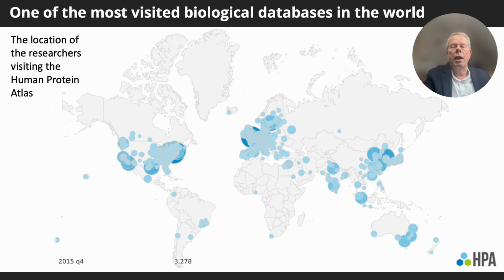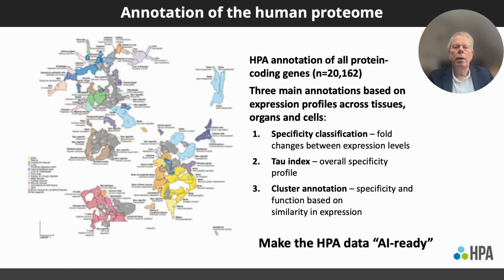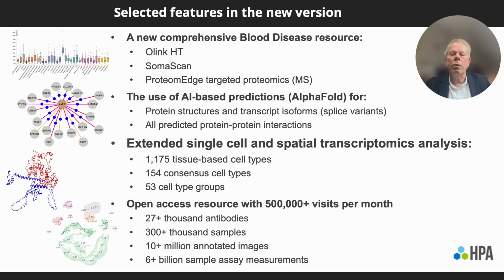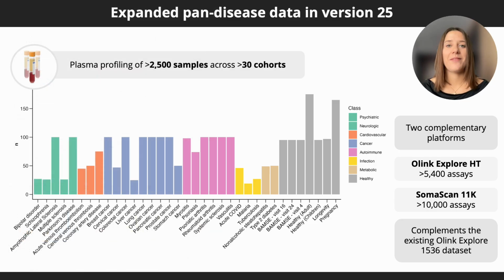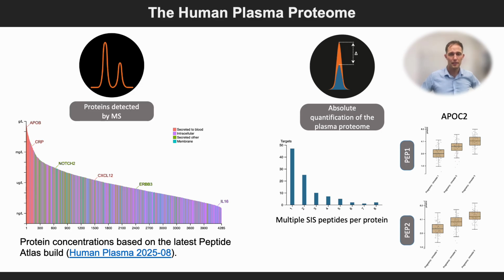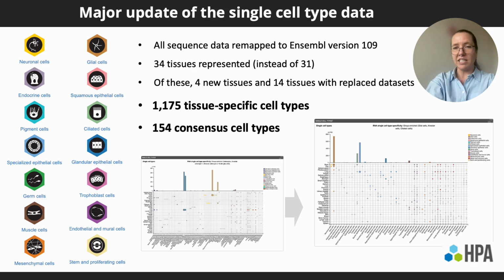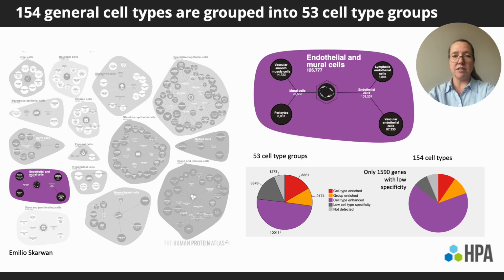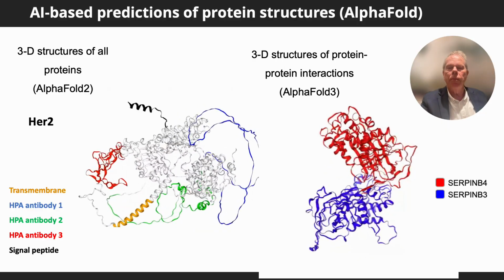Launch video HPA version 25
A new version 25 of the open access Human Protein Atlas has been launched.

The data is summarized in nine resources harboring information about all human protein-coding genes.

A major new feature is the Olink HT and SomaScan blood profiling data across 32 cohorts, including different diseases and healthy cohorts reflecting childhood development, aging and pregnancy, that has been added to the Blood resource. The resource now displays pan-disease data for 71 different cohorts.

The Interaction resource has been extended with "in-house" generated AlphaFold 3 predicted 3D structures for 23000 protein-protein interactions.

Four new tissues have been added to the Single cell resource and and several of the old datasets have been replaced to improve quality and cell type representation. The resource now includes 154 different cell types which represent the majority of all cell types in the human body.

Also the Tissue resource has been extended with eight new tissues in addition to a new pancreas antibody panel used for multiplex tissue profiling.

- timeline -
00:00 - Introduction
02:08 - The HPA version 25
03:24 - Annotation of the human proteome
04:22 - Selected features in the new version
05:20 - The Human Pan-disease Blood Atlas
08:02 - The Targeted proteomics resource
09:40 - The Single cell resource
13:06 - Concluding remarks